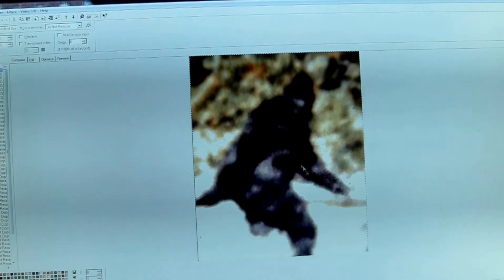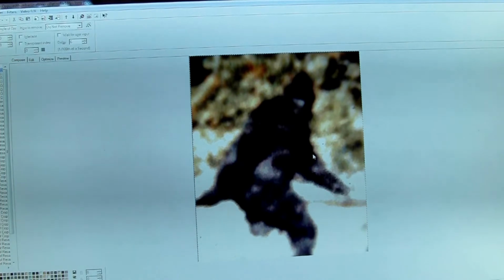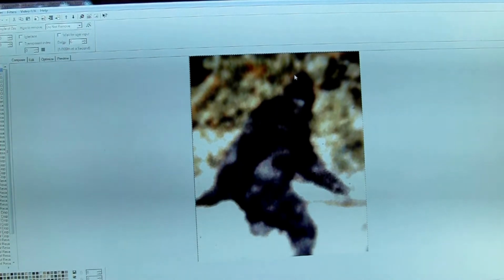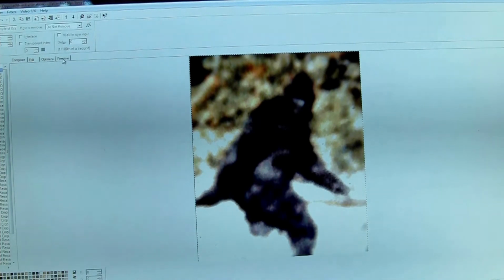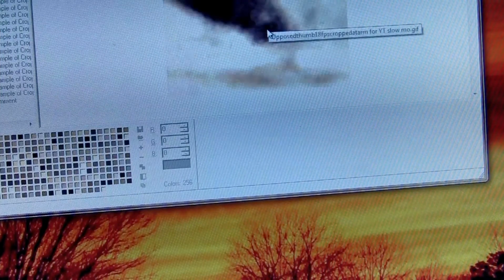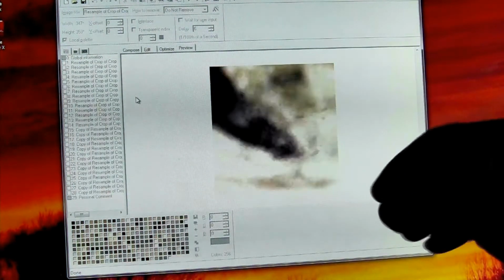The Best of the Patterson Film 4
A look at the posterior and thumb motion of the film subject.